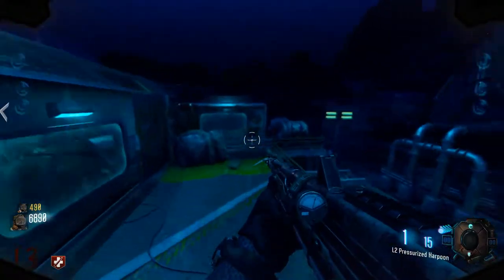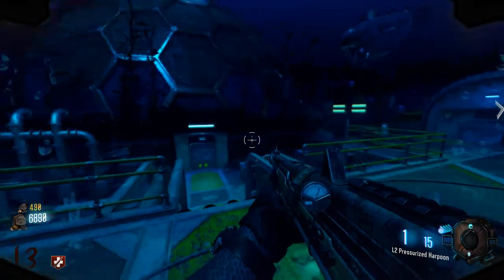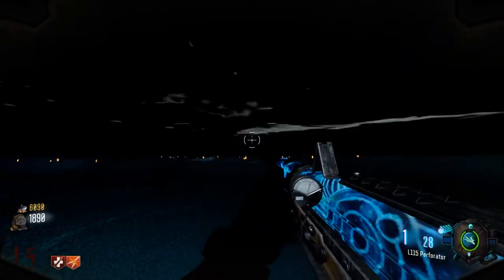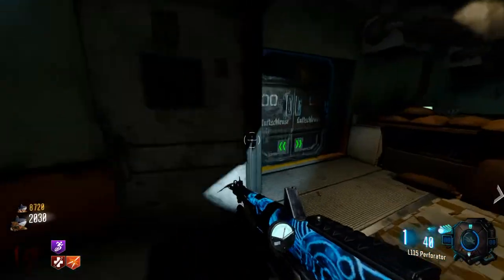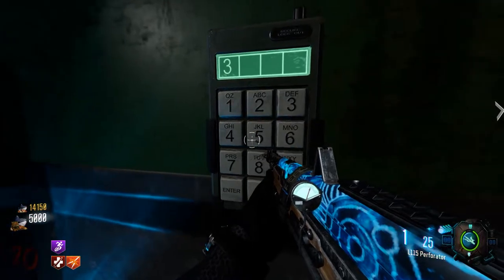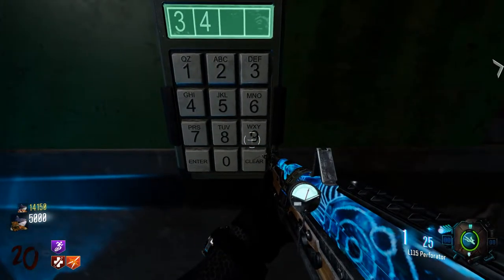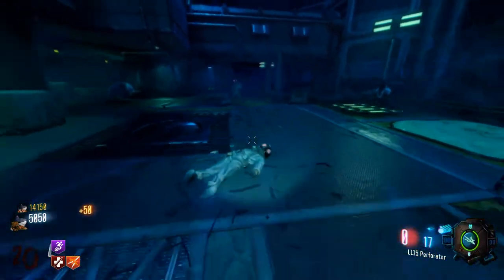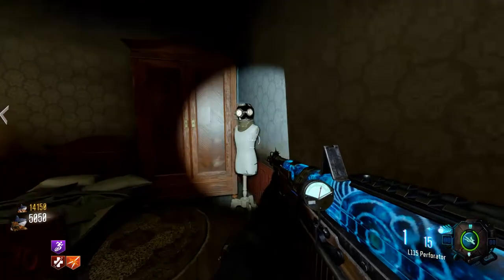LEVIATHAN: UBER DIVER HELMET TUTORIAL! - (Call of Duty: Black Ops III: Zombies)